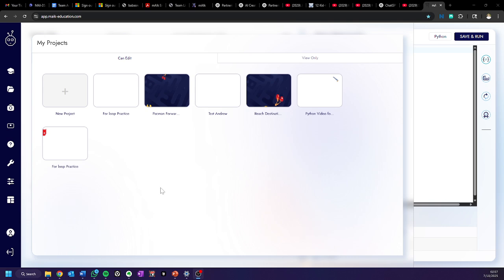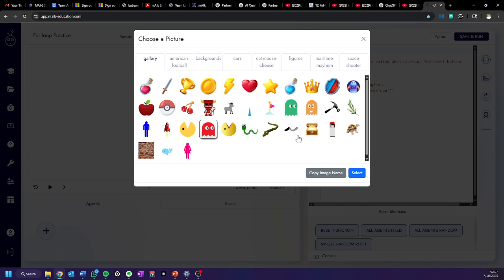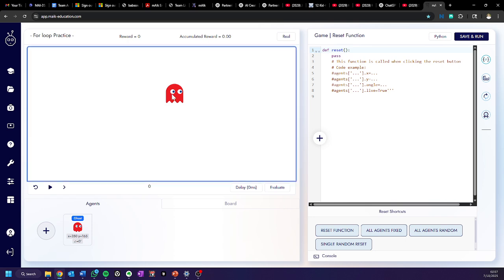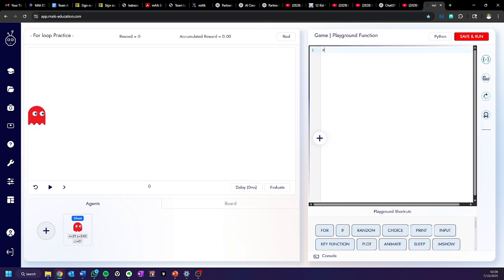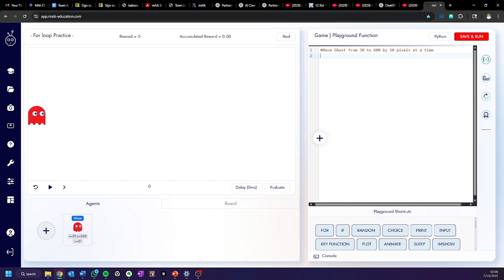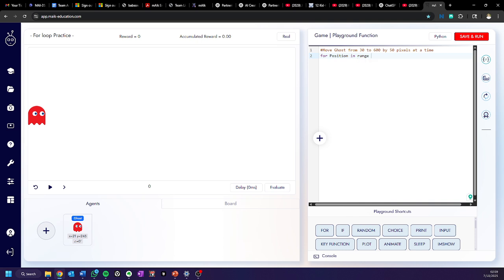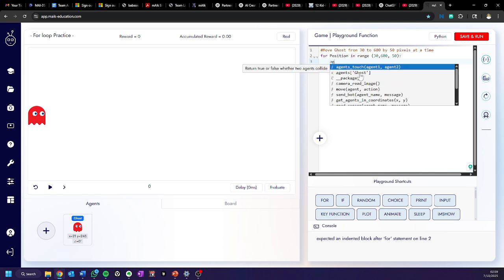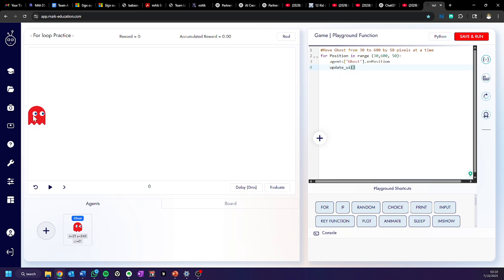Python For Loop Demo